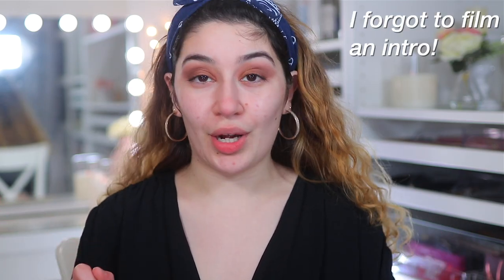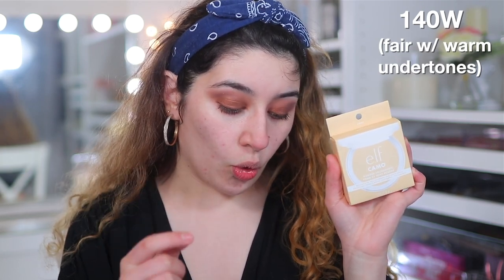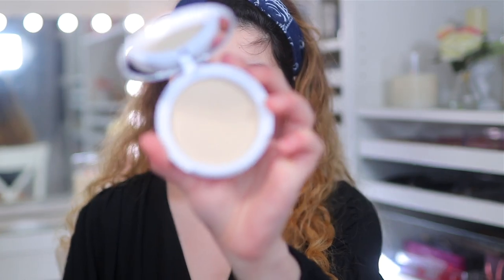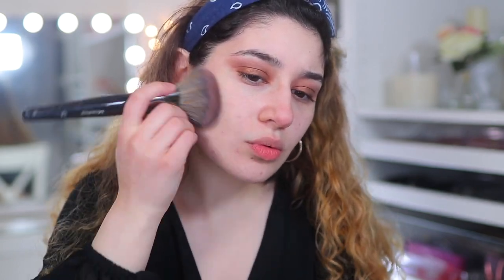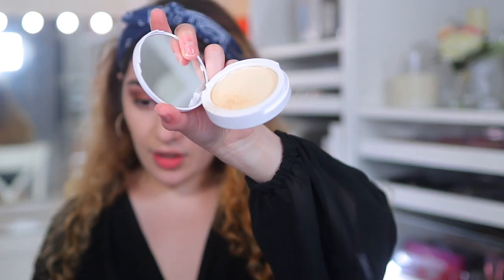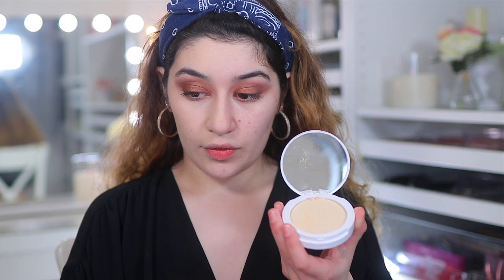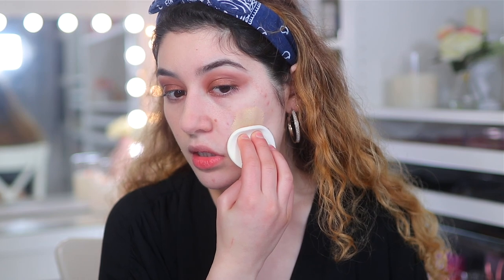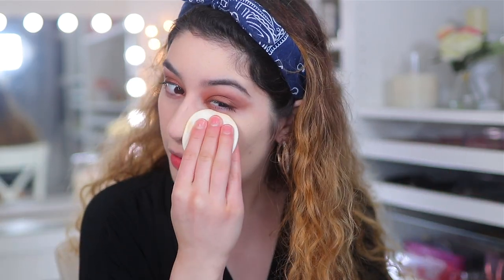E.L.F CAMO POWDER FOUNDATION ON DRY SKIN REVIEW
TESTING THE NEW E.L.F CAMO POWDER FOUNDATION! It's affordable.. but is it worth it?

Packages only:
Sinem Salih
Unit 93185, Courier Point
13 Freeland Park
Wareham Road
Poole
Dorset
BH16 6FH
UK

💌 Letters only:
Sinem Salih
Unit 93185
Poole,
BH15 9EL
UK